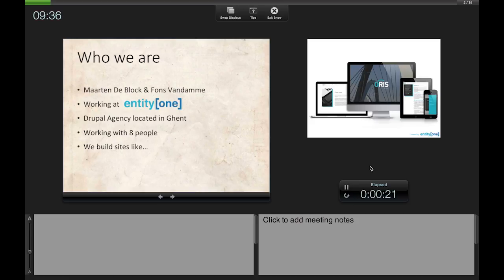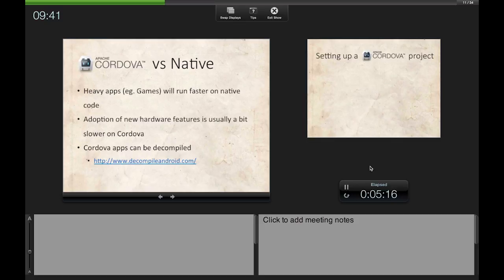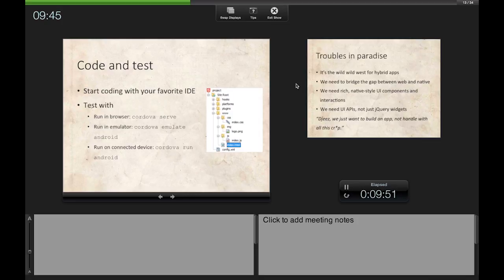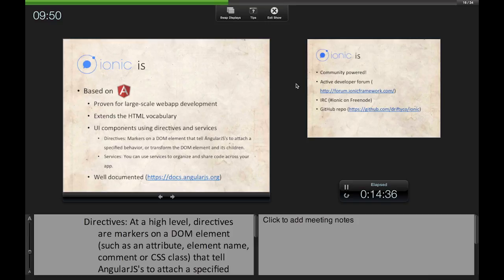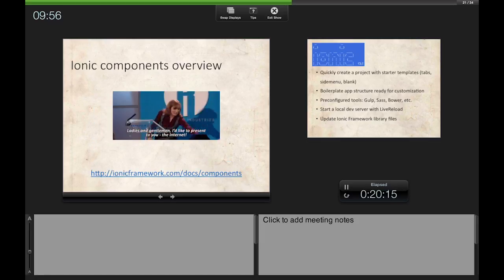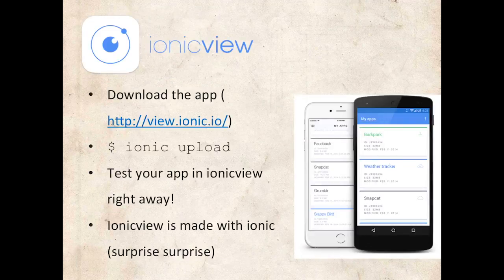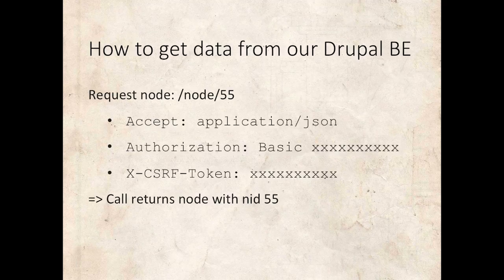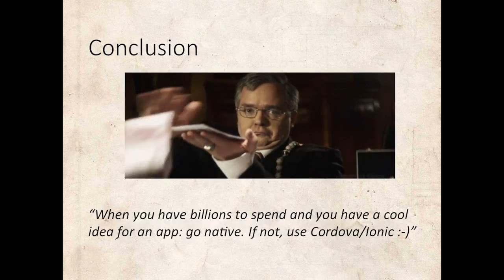Maarten De Block & Fons Vandamme - Drupal & PhoneGap/Cordova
Our experiences with building mobile applications in PhoneGap/Cordava with a Drupal backend.

We will talk about:

What modules are available.
Common pitfalls.
Security
Tools